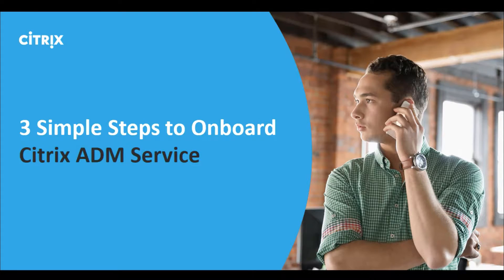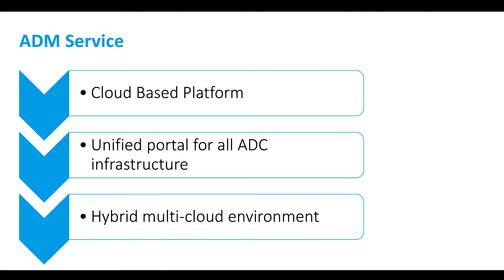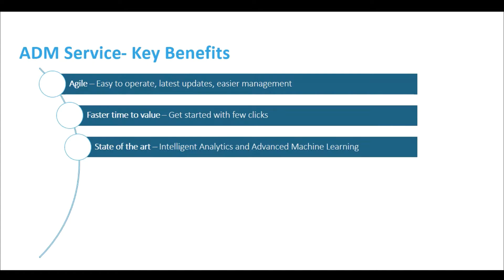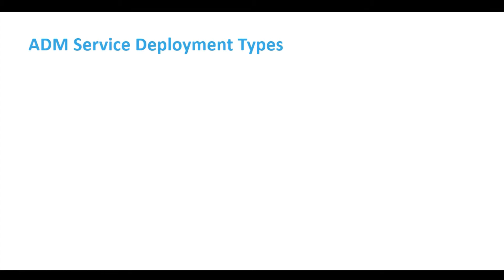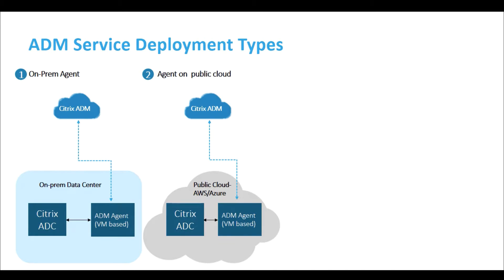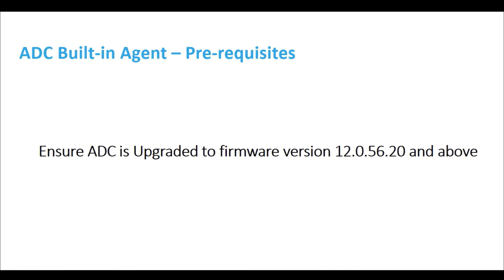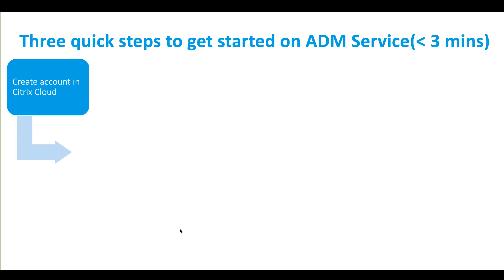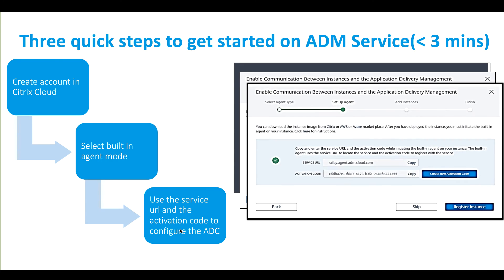Use The Citrix ADC Built-In Agent To Quickly Onboard ADM Service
The Citrix ADC built-in agent is the quickest way onboard an individual Citrix ADC device to Citrix ADM Service. Learn how to connect the Citrix ADC built-in agent in three simple steps.